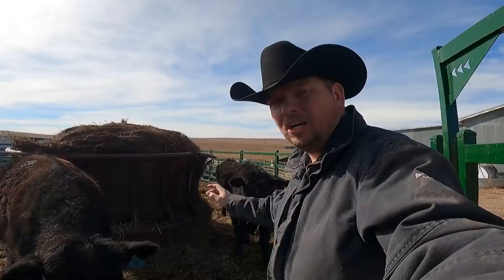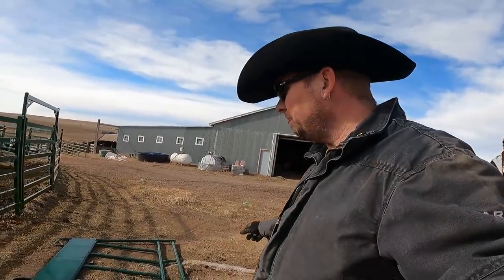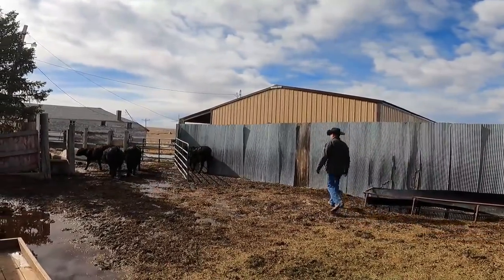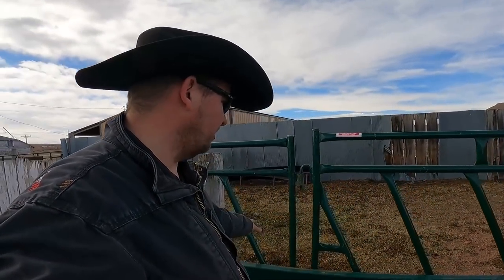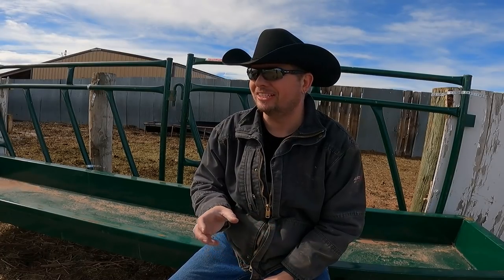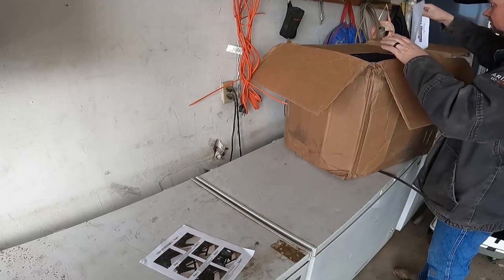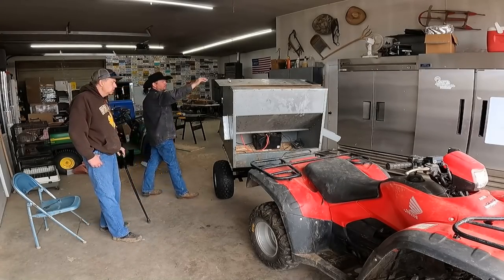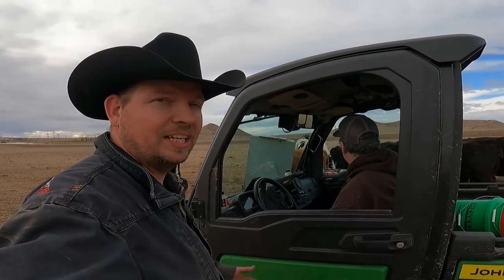3 New Ways to Feed - Project List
Today we have 3 projects, all to help aid in the feeding of our animals.  New feedlot style panels and bunks along with a new cake trailer from Stullfeeders!.